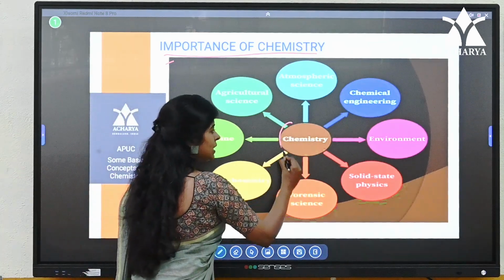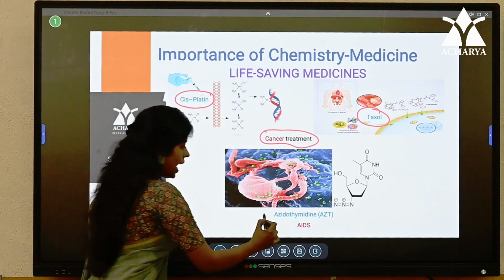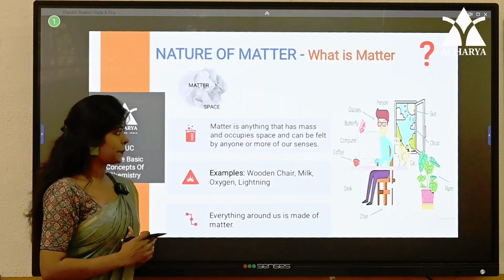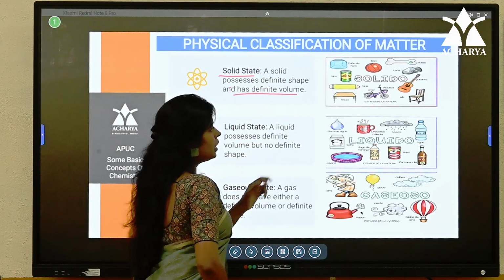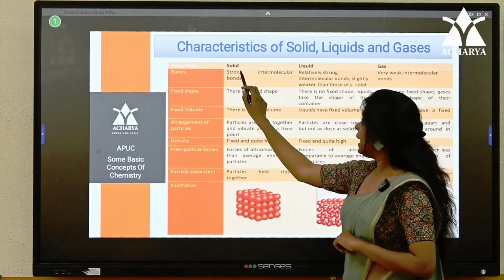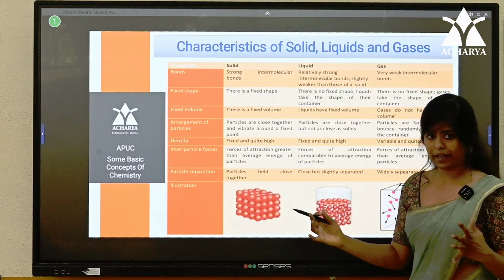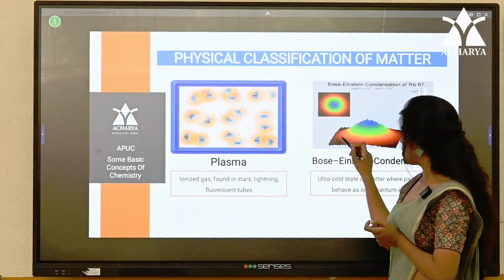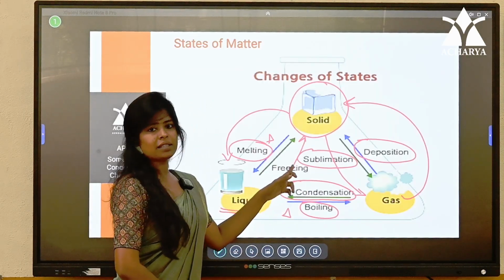Some Basic Concepts of Chemistry | PU NCERT Chemistry | Akar PU College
Welcome to Akar PU College Chemistry Lectures! 🎓

📌 In this video (Class 11 – Chapter 1: Some Basic Concepts of Chemistry), we cover:

✅Properties of Matter & Their Measurements
✅Uncertainty in Measurement
✅Atomic & Molecular Masses
✅Mole Concept & Molar Masses
✅Percentage Composition
✅Stoichiometry & Calculations

✨ These are the fundamental building blocks of chemistry. A strong understanding will help you excel in NCERT-based PU exams, JEE Mains/Advanced, and NEET.